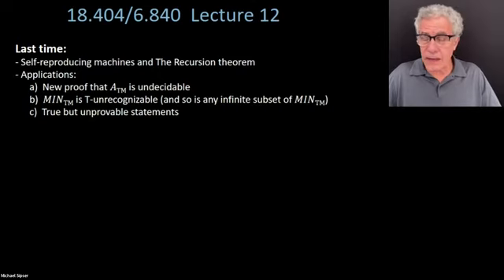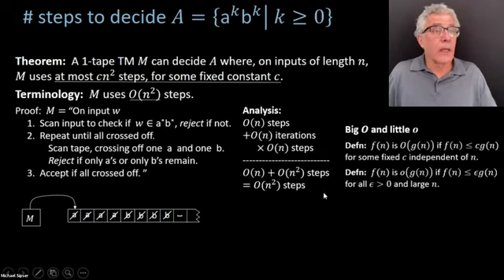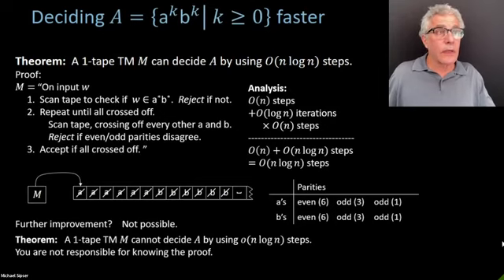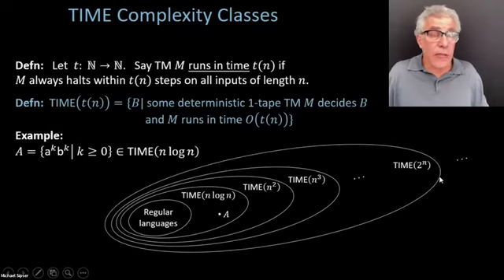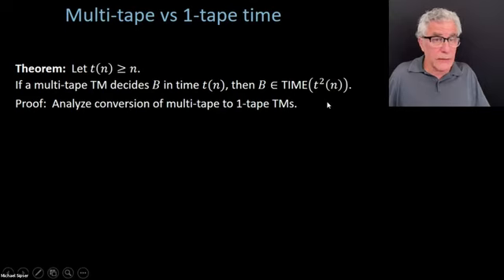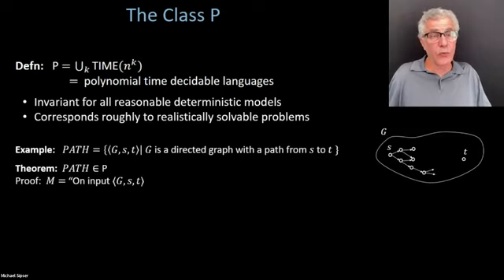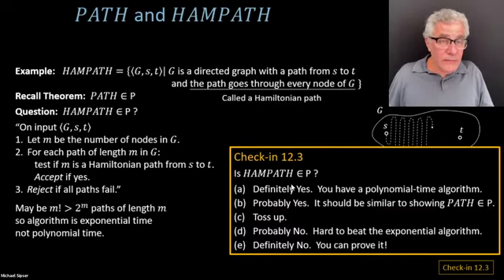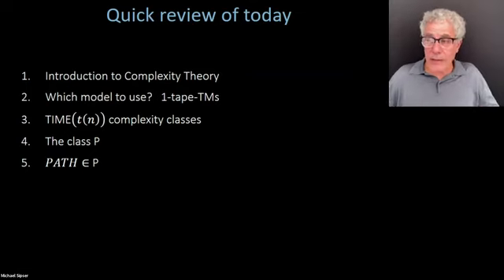Teoria da Computação (Aula 12) - Complexidade de Tempo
Revisão rápida da última aula. Deu uma introdução à teoria da complexidade. Discutiu a dependência do modelo de complexidade limitada para modelos razoáveis. Definiu as classes de complexidade TIME e a classe P. Mostrou que pertence a P.